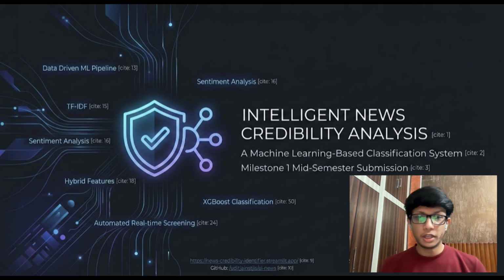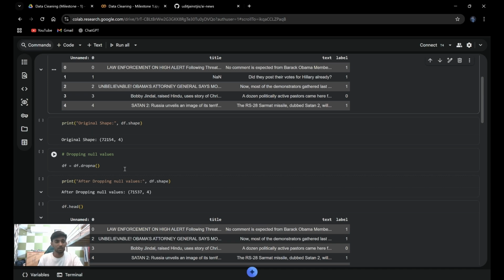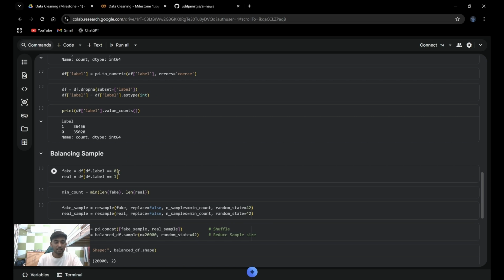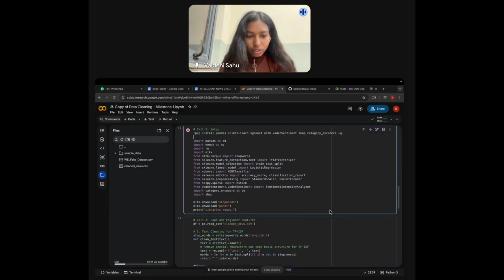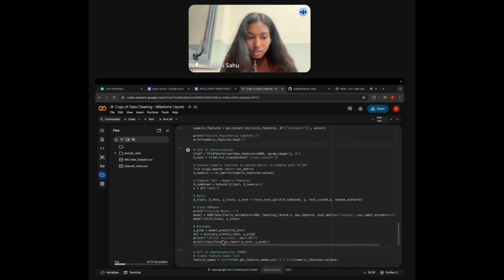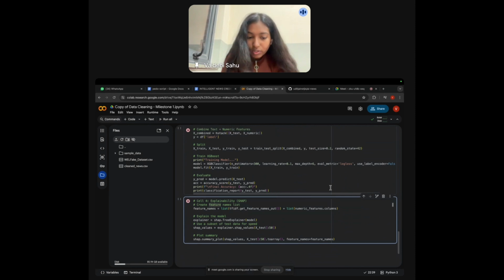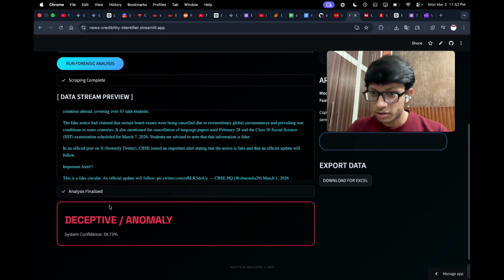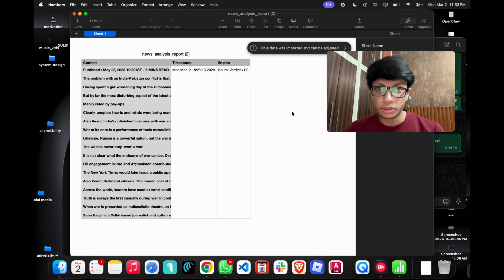Intelligent News Credibility Engine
It's based over Classical ML, where we do not try to get best accuracy or make the earth a better place
(:p but in last 10mins crafting some shit for clg project)